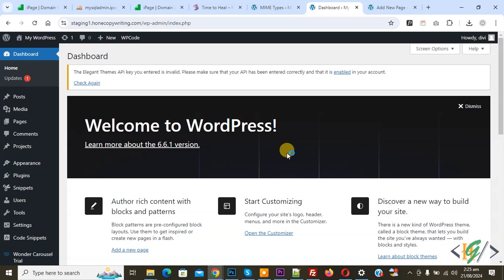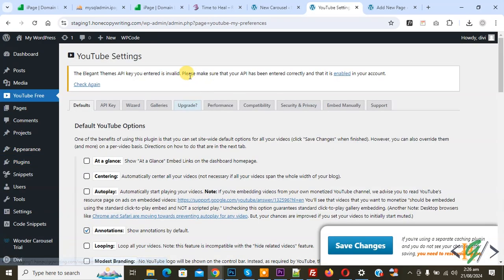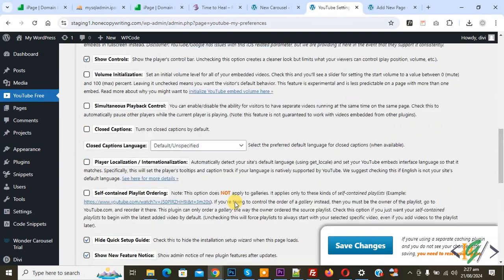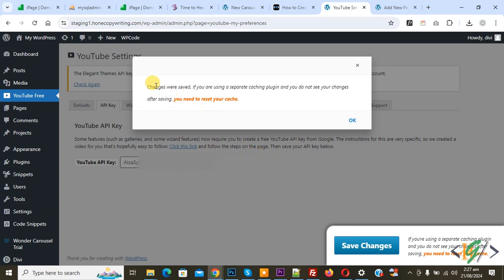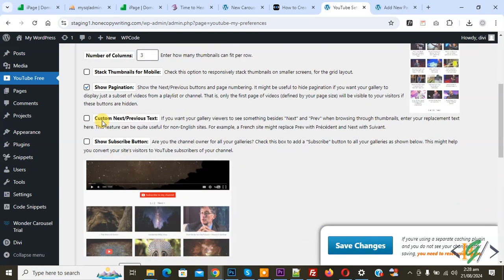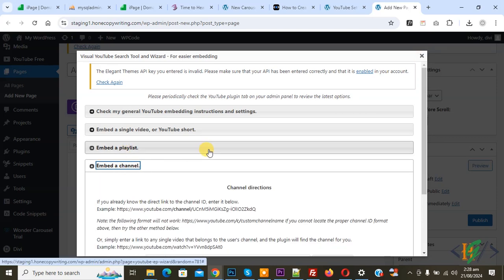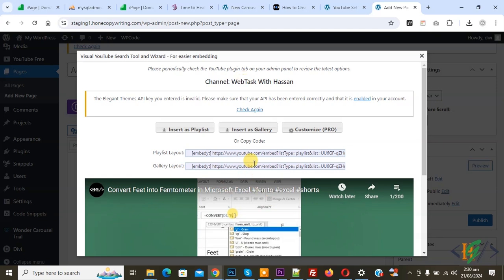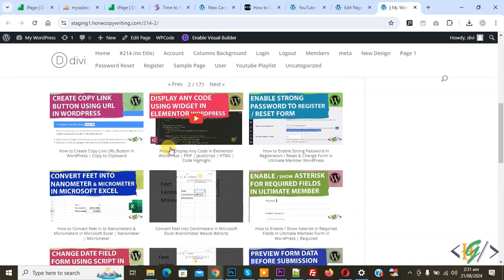How to Embed / Add YouTube Channel in WordPress | Youtube Channel Feed | Videos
In this wordpress beginners for tutorial you will learn how to display / embeded youtube channel with video feed using plugin " YouTube WordPress Plugin by Embed Plus " in wordpress website. So you can install this plugin and then Add Youtube API Key in plugin setting then go to any page and you can paste your channel URL & after that all your channel videos show in wordpress page in gallery layout format.